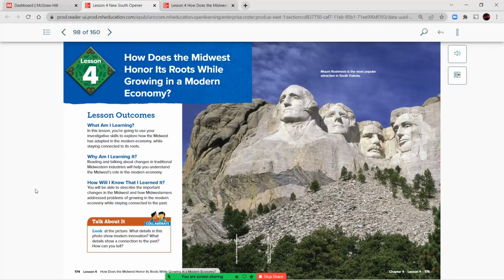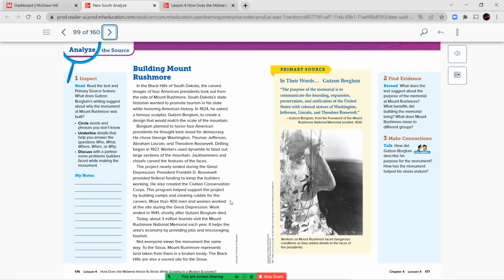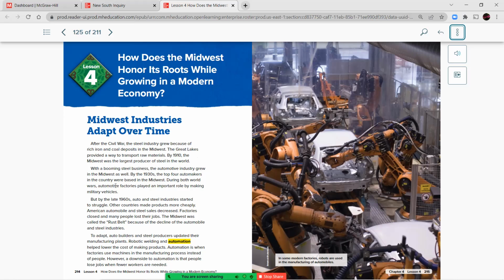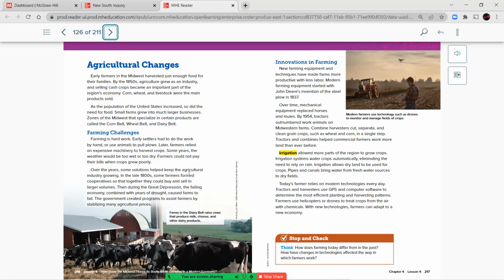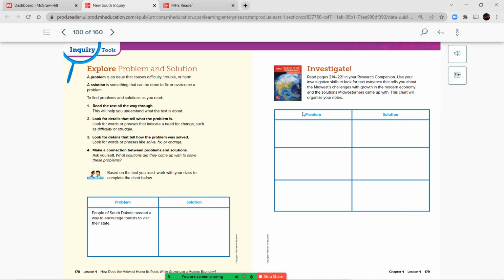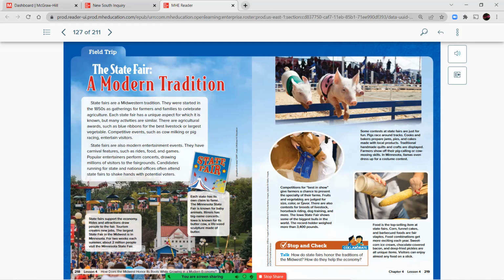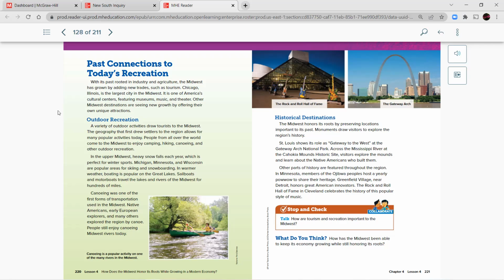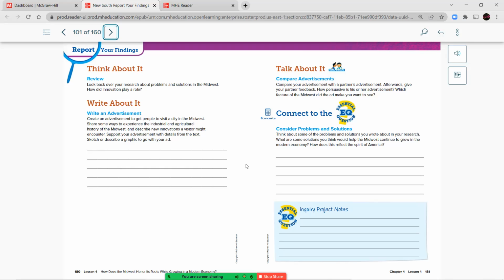4th SS Lesson 4.4: How Does the Midwest Honor Its Roots While Growing in a Modern Economy?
Chapter 4: The Midwest
Lesson 4.4: How Does the Midwest Honor Its Roots While Growing in a Modern Economy?